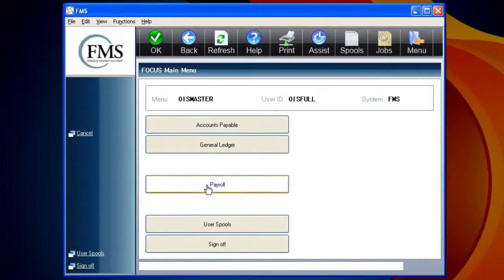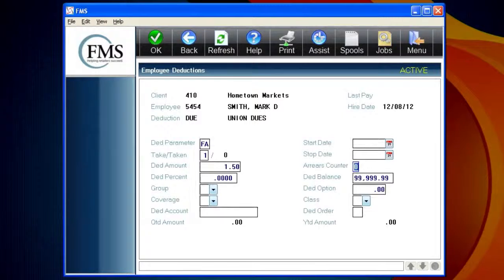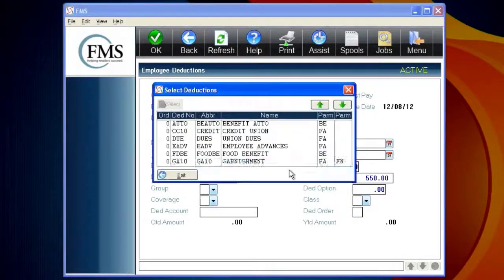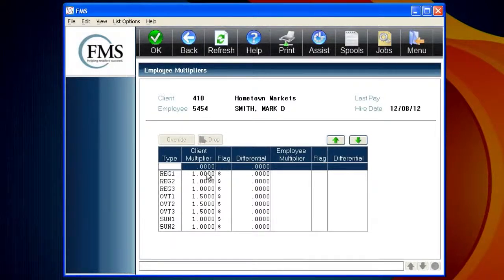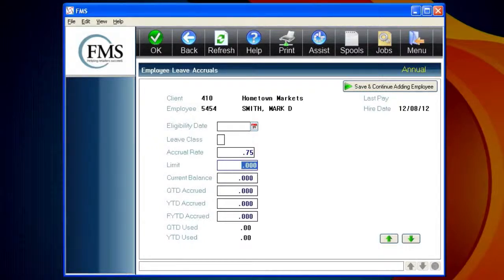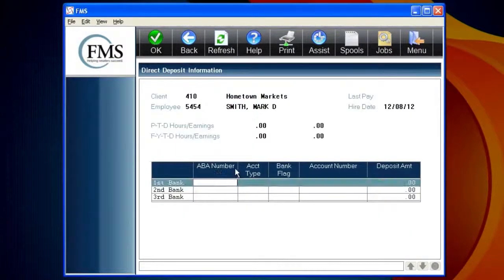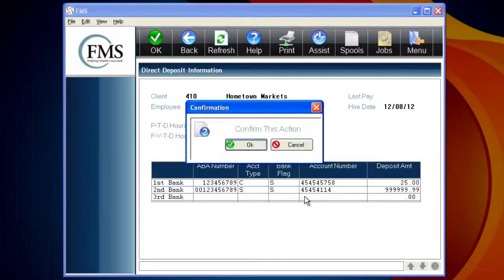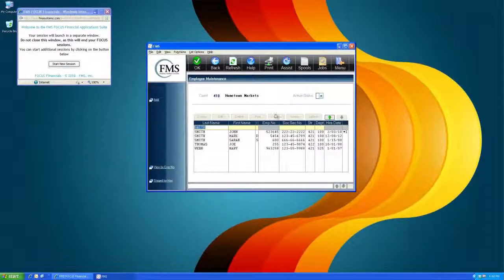FMS Focus Payroll Employee Maintenance Optional Items